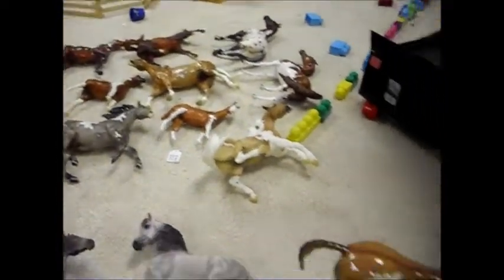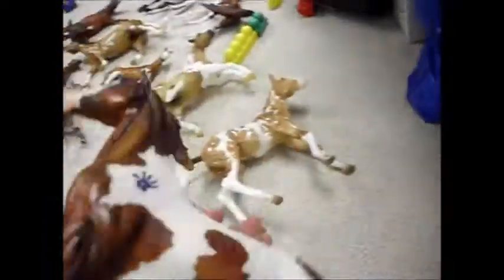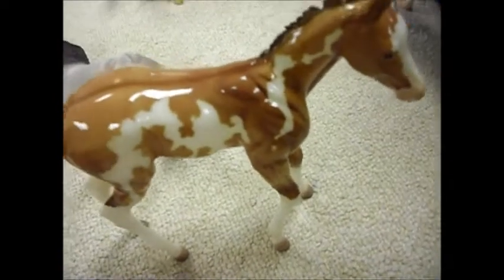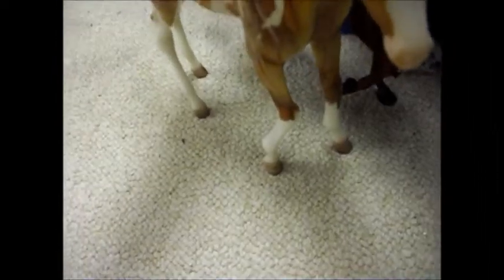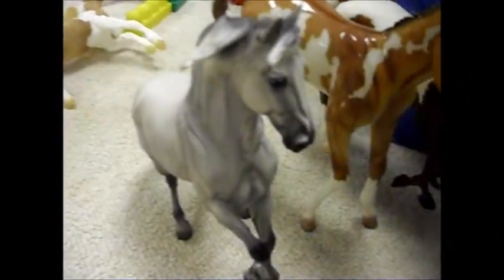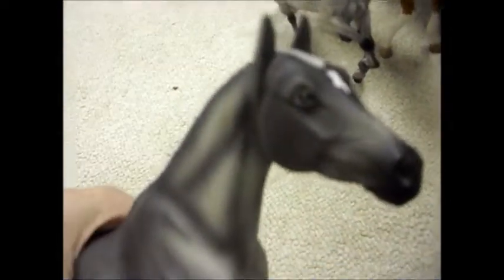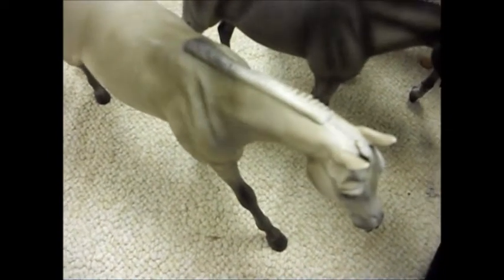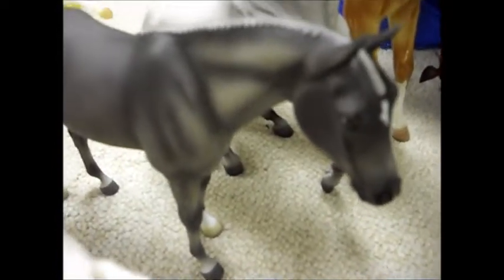Breyerfest 2014 Haul Part1.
Here is part 1 of y breyerfest 2014 haul! I hope you enjoy! 2nd part should be up tomorrow!